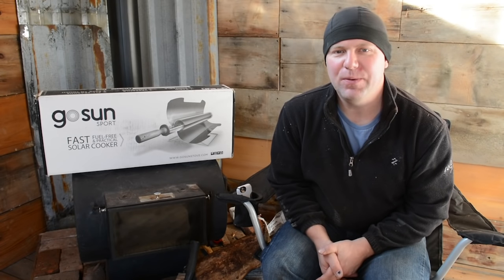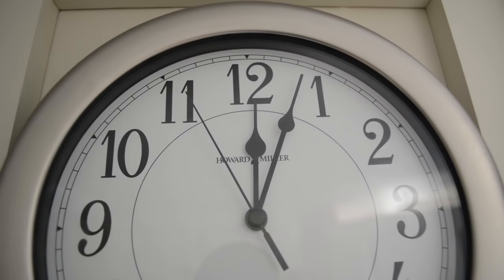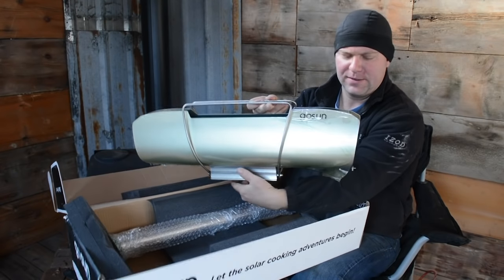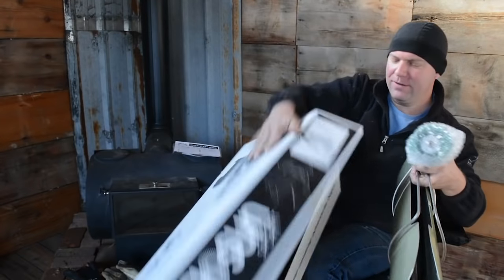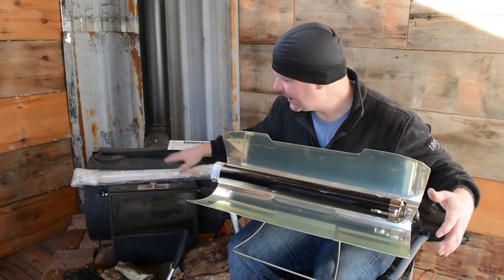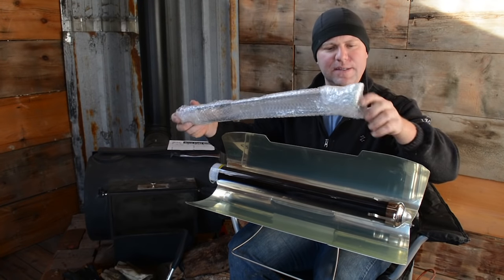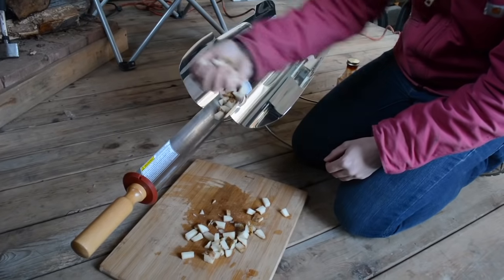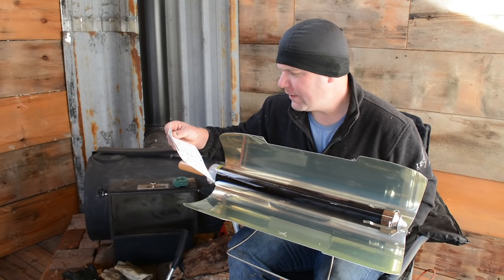GoSun Sport Stove Unboxing - Solar Cooking with a Solar Oven